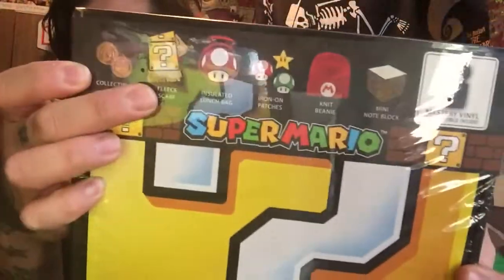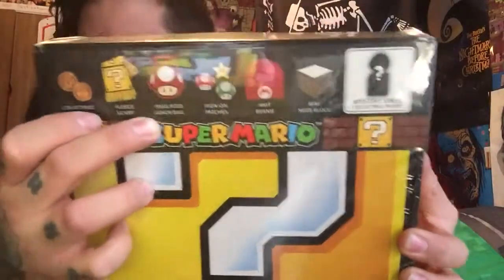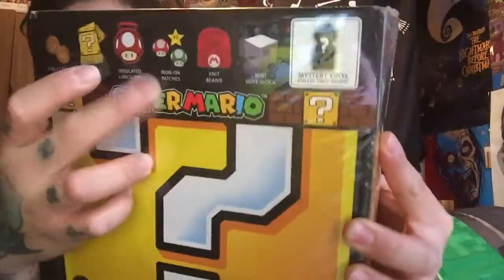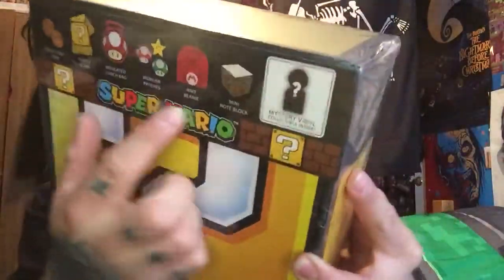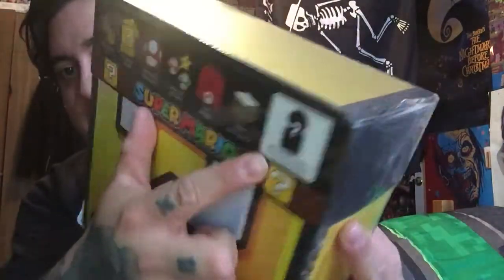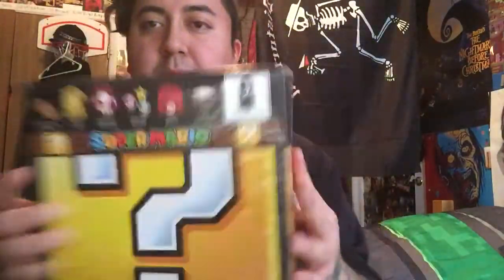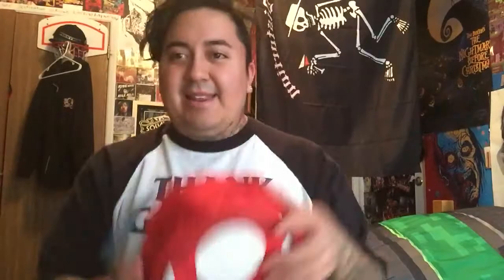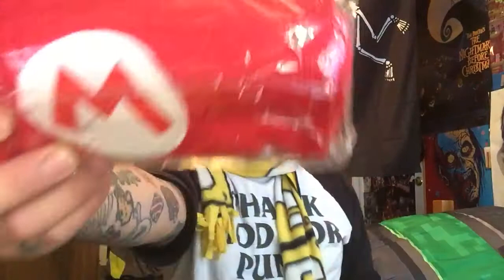Super Mario Collectors Box!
Hey guys it’s another collectors box! This one is Super Mario! This was released I believe in December 2017 last year  but it turns out it wasn’t on the shelves till like 3 days ago of this new video! Well I got it finally so let’s see what’s inside this amazing box! Stay rad! Much love!